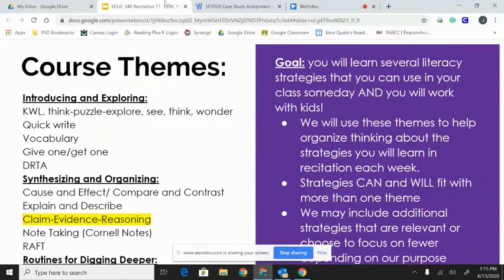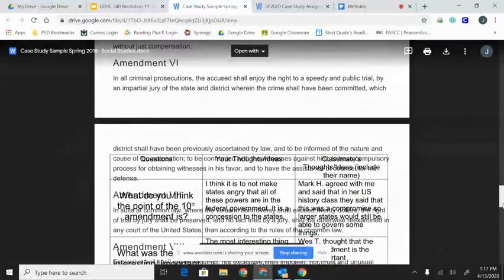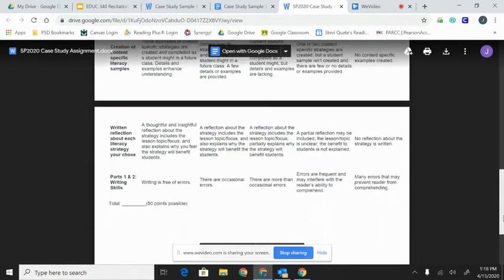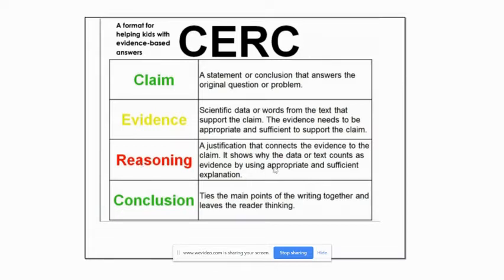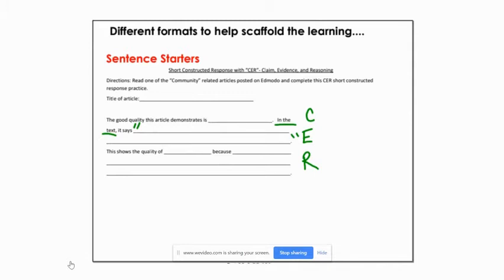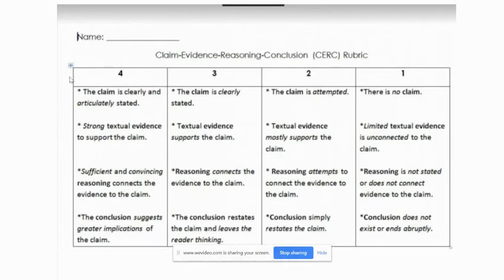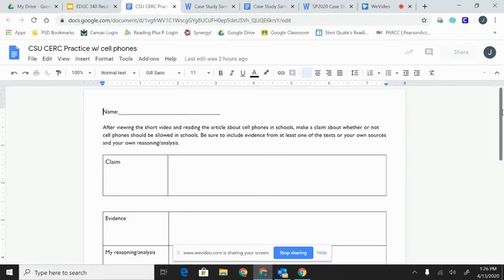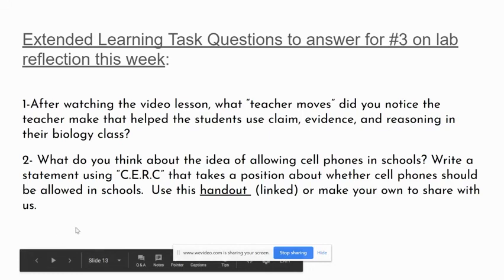CSU Recitation #11 Remote Learning for 4/16- CERC